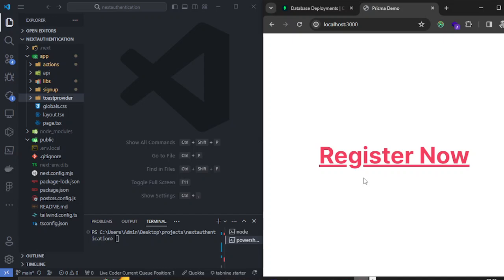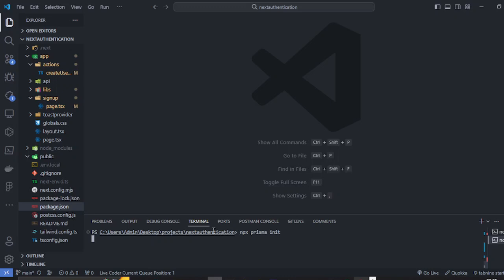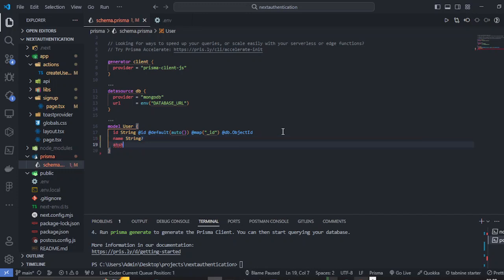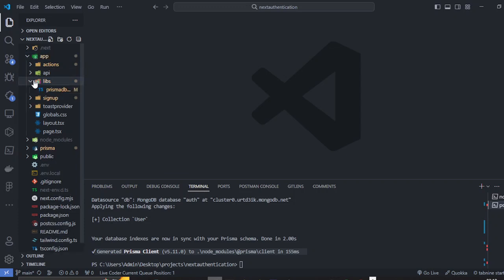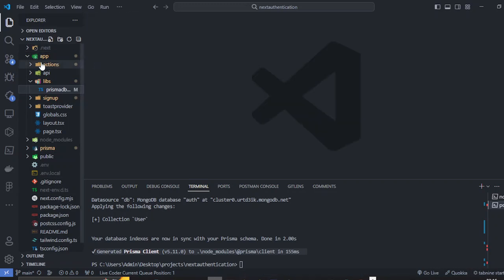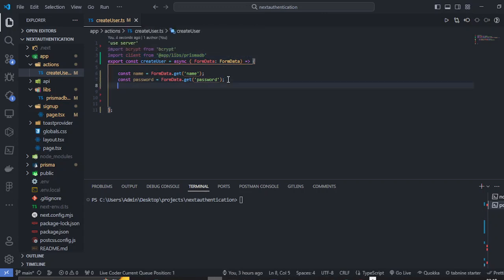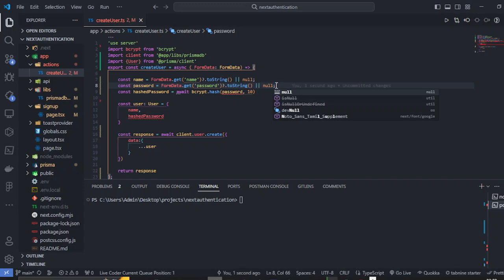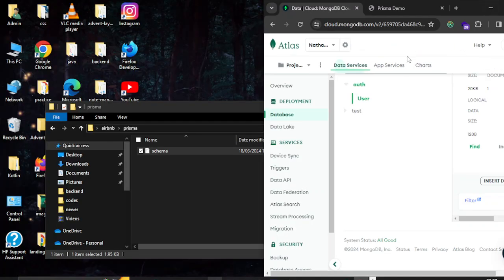How to use Prisma and MongoDB in NextJs to do simple CRUD operations part 1!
This is a short tutorial on how one can use prisma ORM to connect with MongoDB and do CRUD operations in the database. It uses server actions provided by NextJs